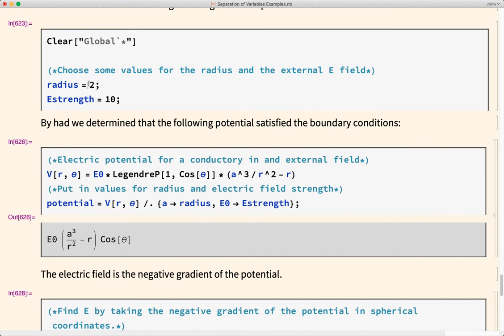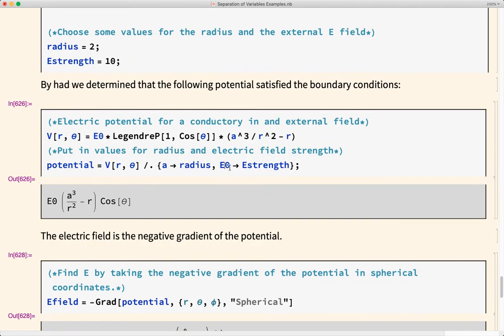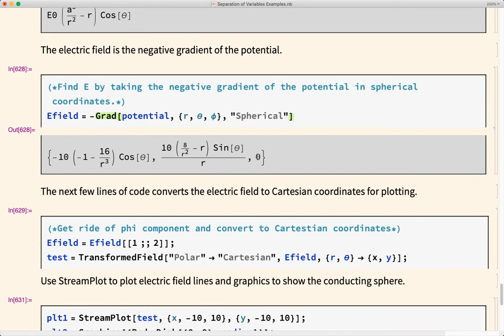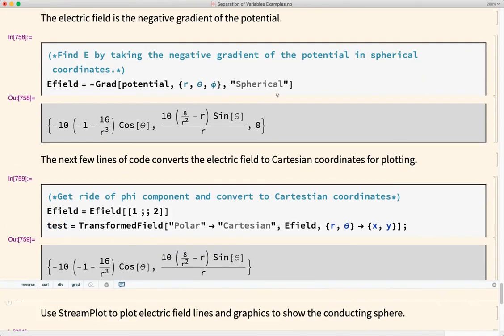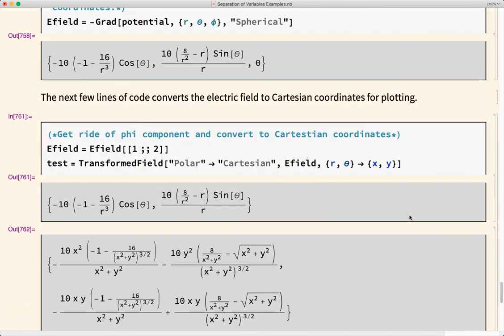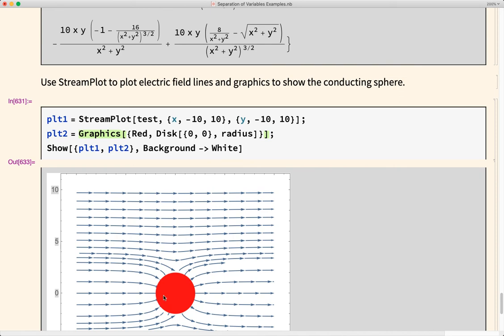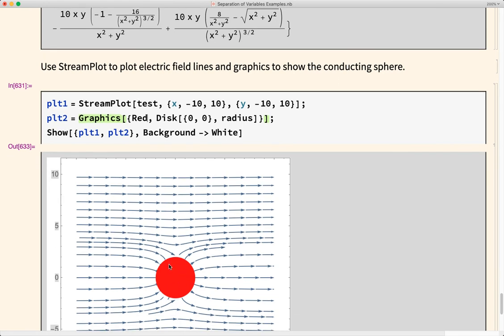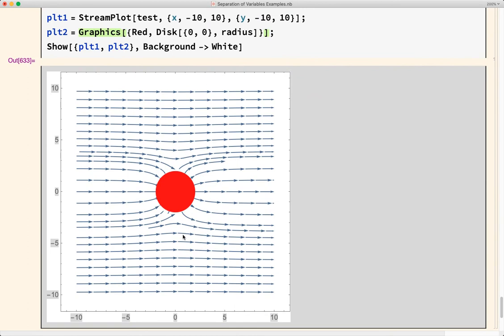67. Mathematica Plot of the Solution of a Conducting Sphere